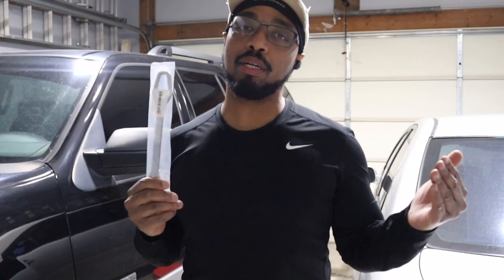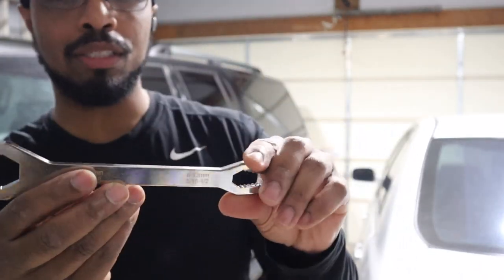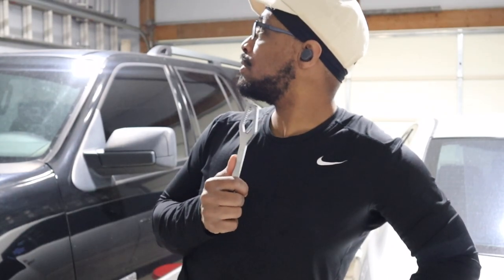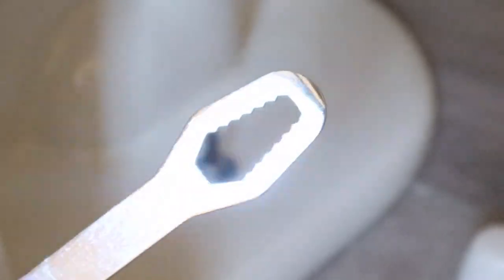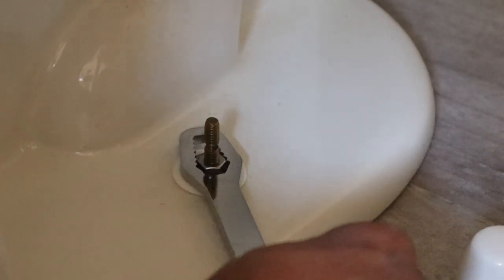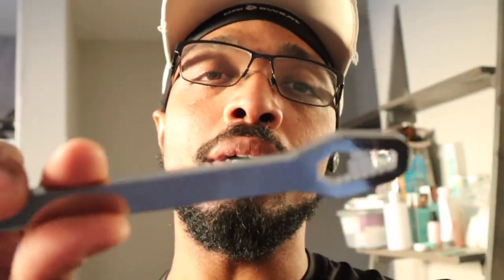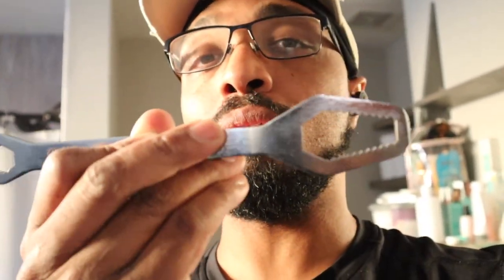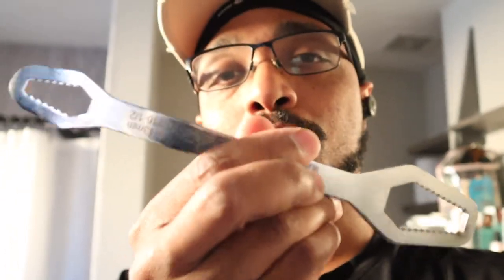1pc Universal Double-Head Wrench REVIEW! TEMU